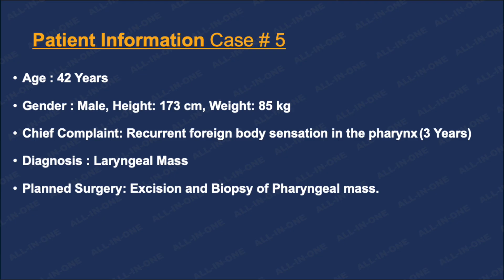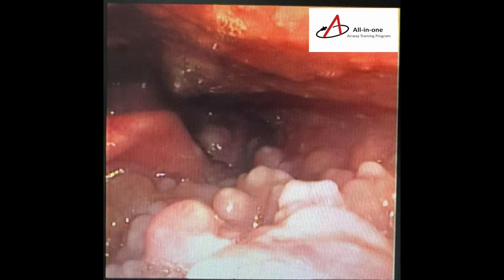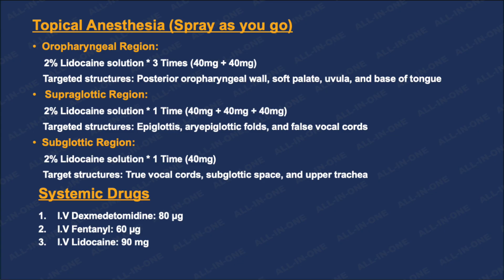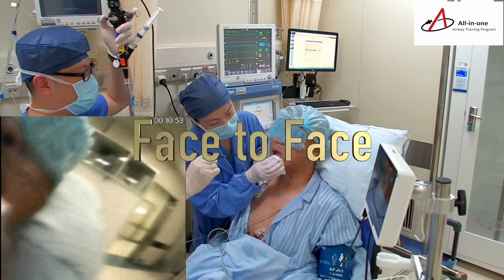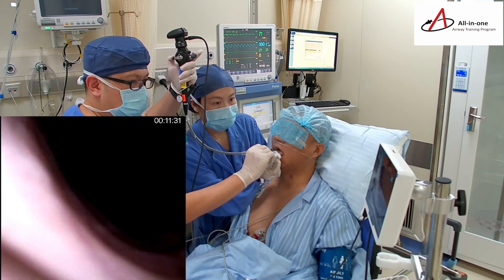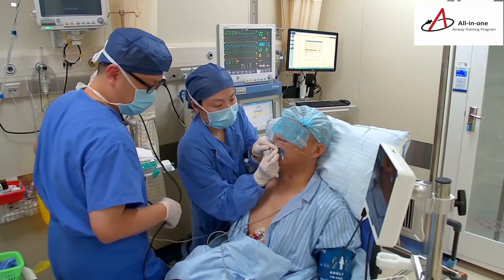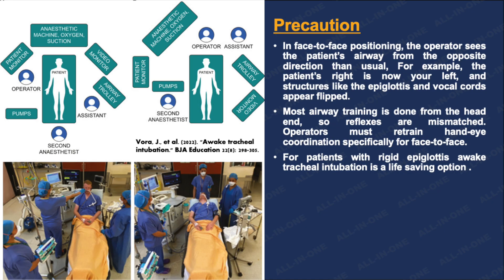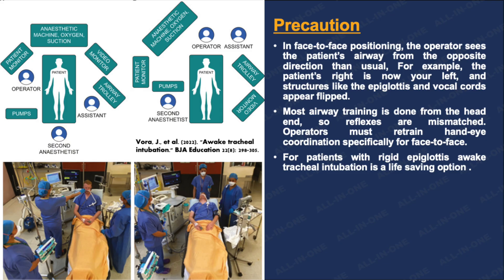Ep. 05 – Awake Bronchoscopy Intubation in Patient by Face to Face Ergonomics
Welcome to our case series on Awake Flexible Bronchoscopy-Guided Intubation in Difficult Airways.

In Episode 5, we present a detailed, step-by-step case of awake intubation in a male patient with a pharyngeal mass. Intubation was performed by face-to-face ergonomics.

🔍 Case Highlights:

Most is done from the head end, so reflexes are mismatched. Operators must retrain their hand-eye coordination specifically for face-to-face.

In face-to-face positioning, the operator sees the patient's airway from the opposite direction than usual, For example, the patient's right is now your left, and structures like the epiglottis and vocal cords appear flipped.

🧠 This video is designed for anesthesiologists, ENT surgeons, critical care providers, and trainees who want to build confidence in managing distorted or high-risk airways using awake techniques.

Voice Over : Dr. Mannan